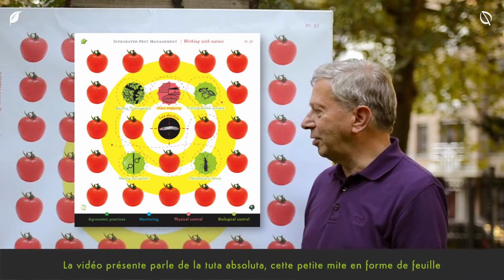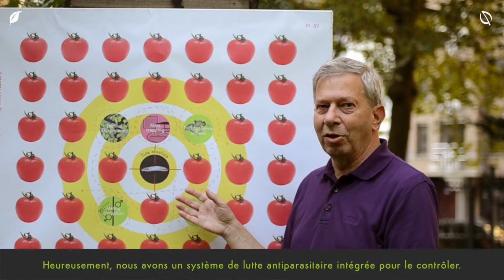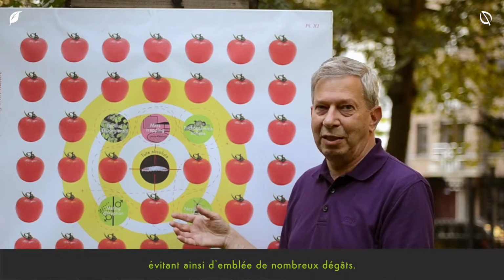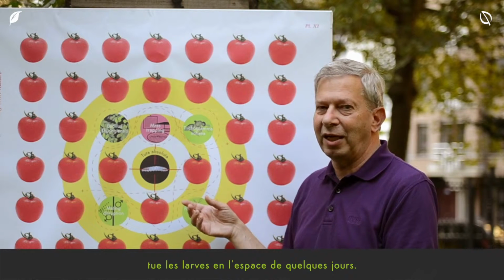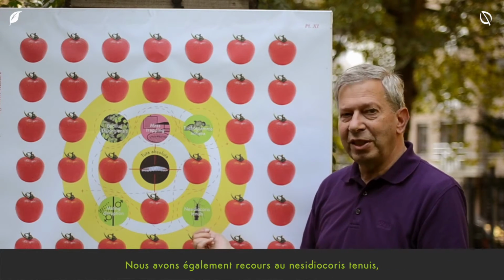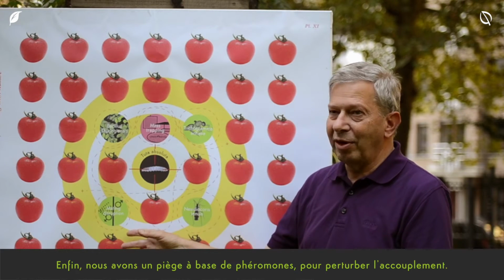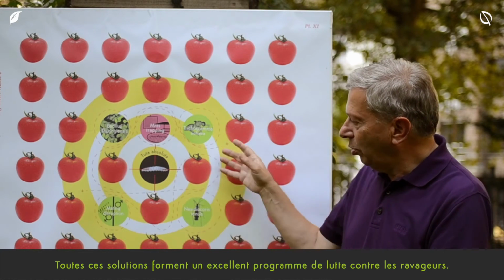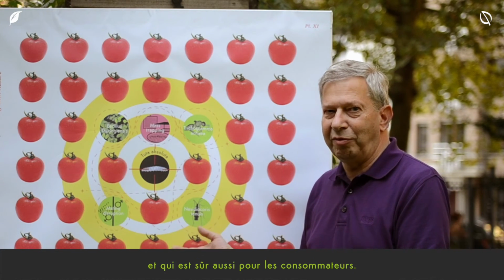IBMA President Willem Ravensberg - Explaining poster on tomato FR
This video is about IBMA President Willem Ravensberg - Explaining Poster on Tomato FR